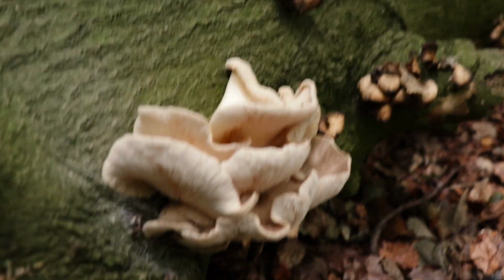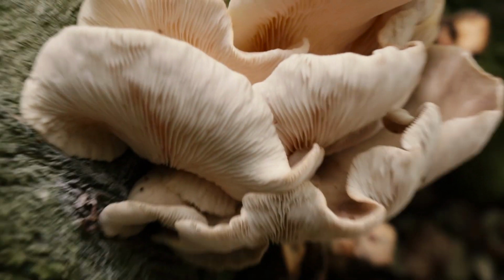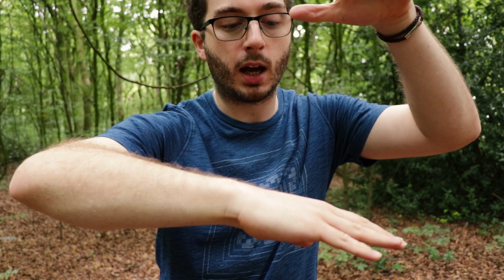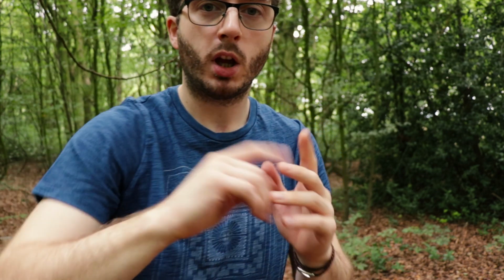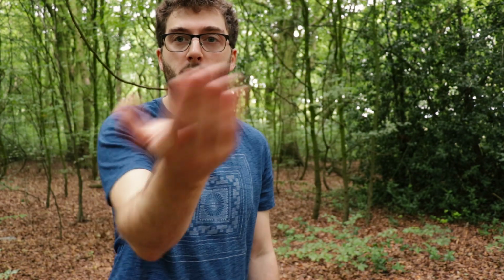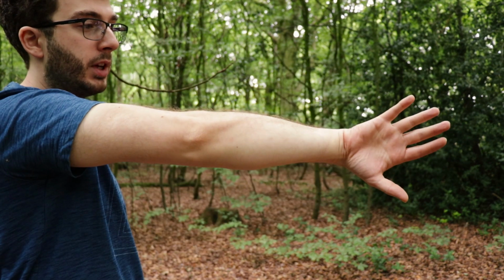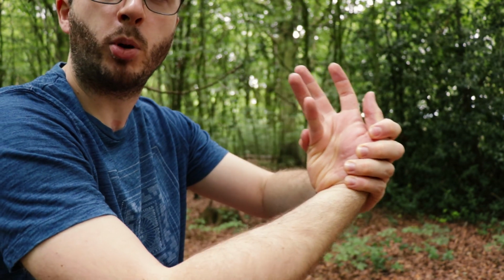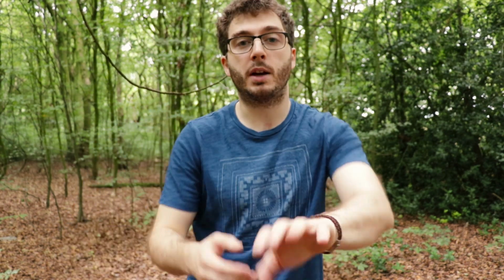4 Exercises For Wrists: Do This SIMPLE One Minute Routine Before Piano Practice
Whats the most important asset we all have as pianists? Our wrists of course.
These 4 exercises for wrists will loosen them up... get those wrists ready for smashin' those keys and prep up to get the most out of that piano practice session.

⏰ Exercises start at - 2:35